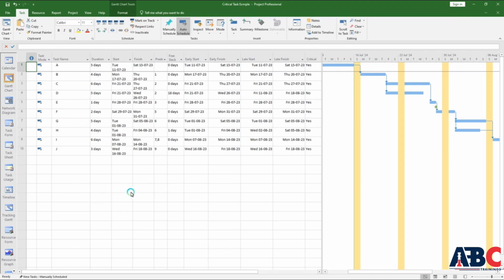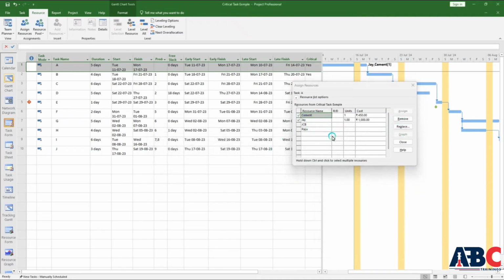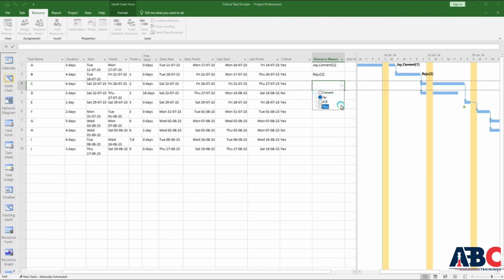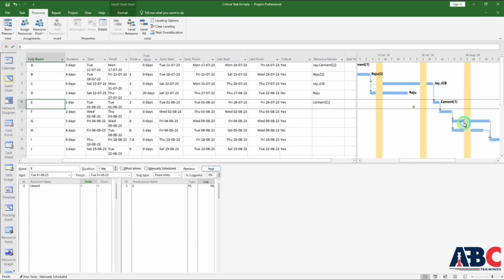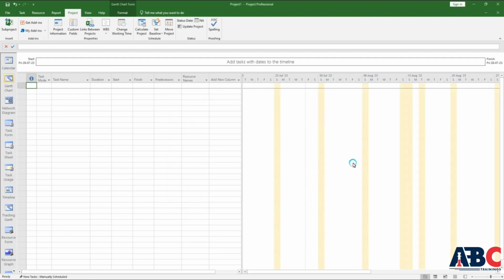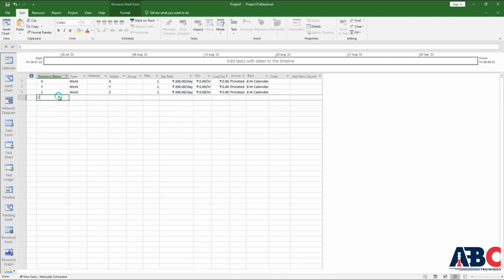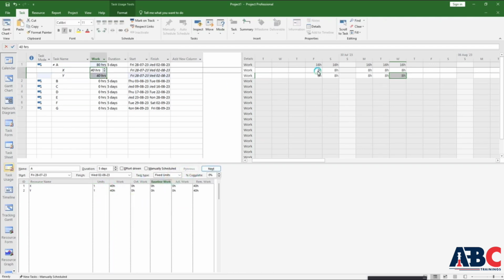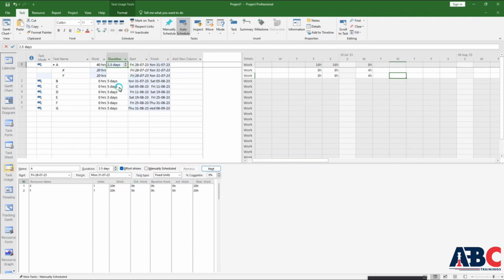ESSENTIALS COURSE IN MSP WITH PPM CONCEPT - EPISODE 27